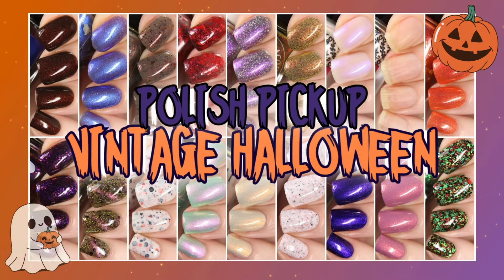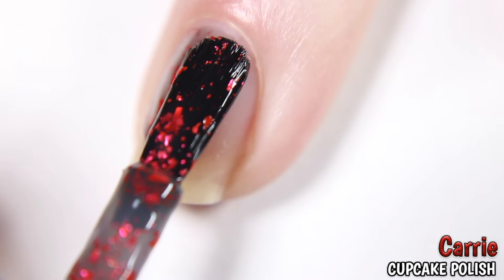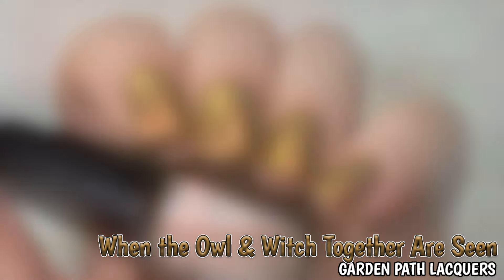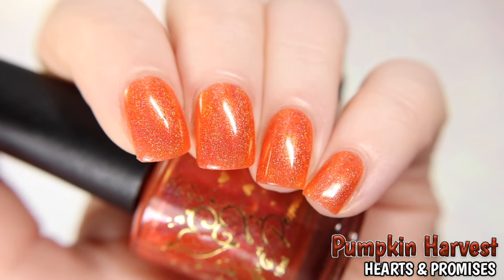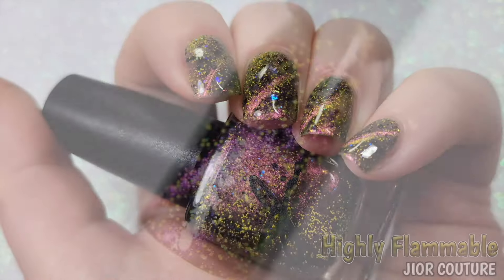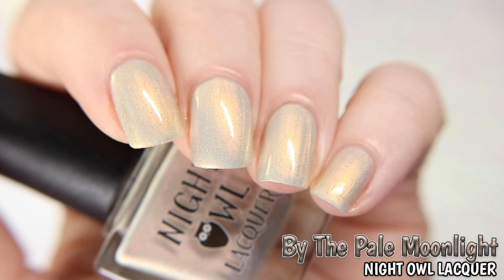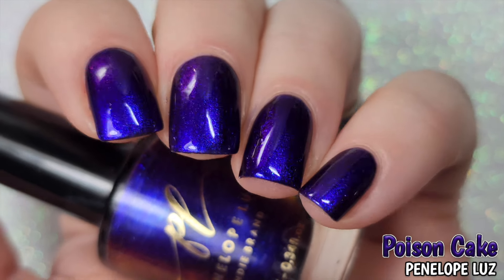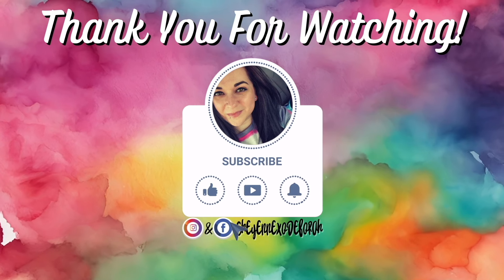Polish Pickup Vintage Halloween Live Swatches & Reviews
Be sure to watch in HD - If you liked this video please help me build my YouTube channel by leaving a thumbs up, subscribing and or clicking the notification bell to get notified whenever I upload a new video! It is appreciated more than you know! Thank you so very much!

Check out the link above to see nail/beauty/art products I've purchased and now use regularly.

Purchase using this link for $5 off of your $25+ order!

Updated every 2-4 months